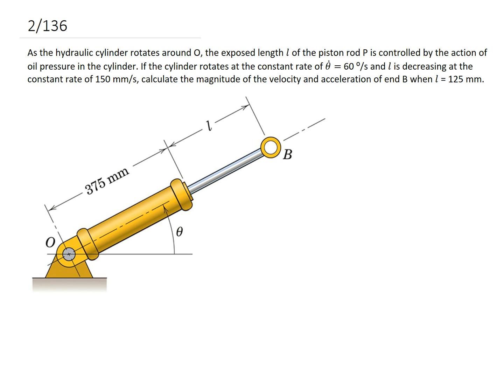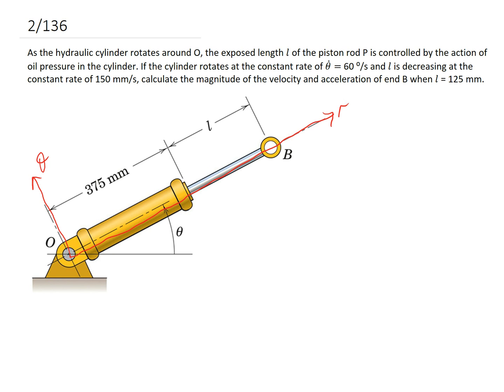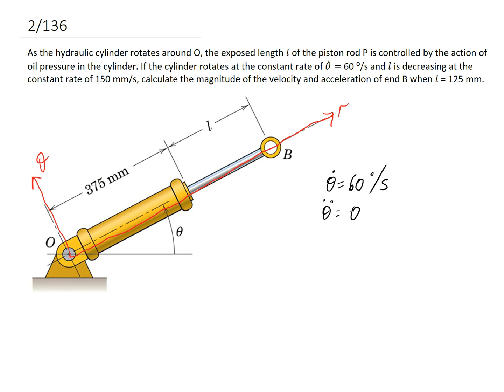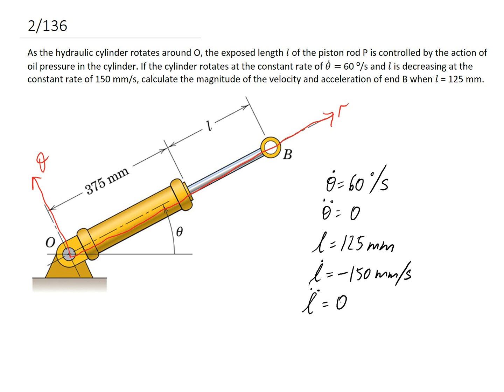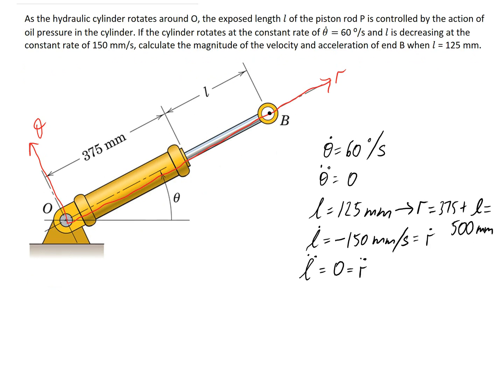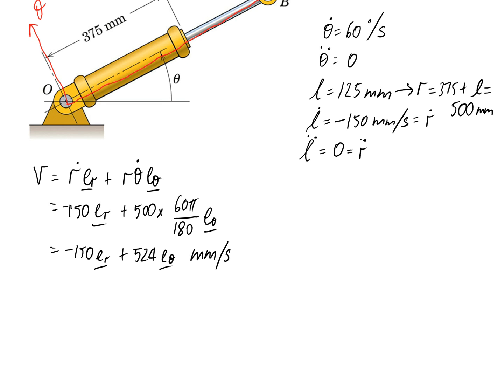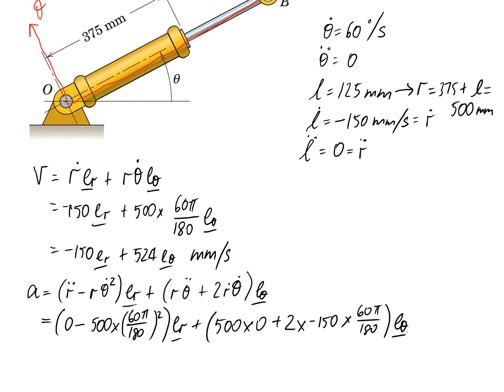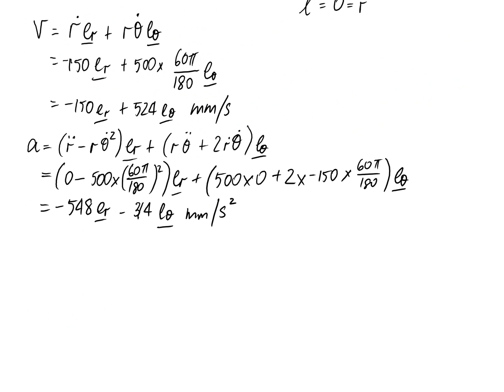(2/136) Polar Coordinate System Example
This video presents a rotating and extending bar. The velocity and acceleration of the end of the bar is solved for with the polar coordinate system